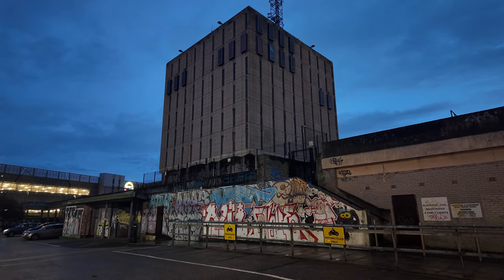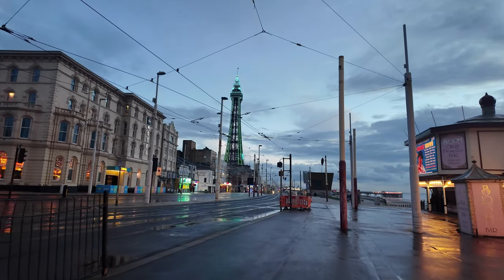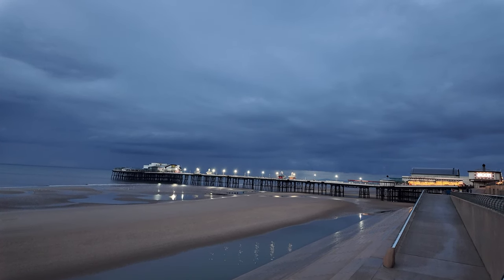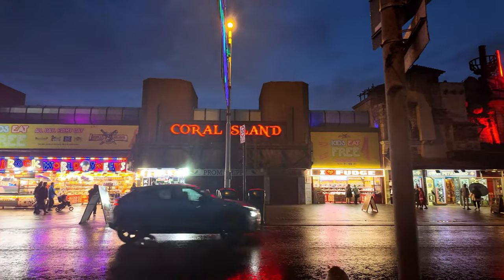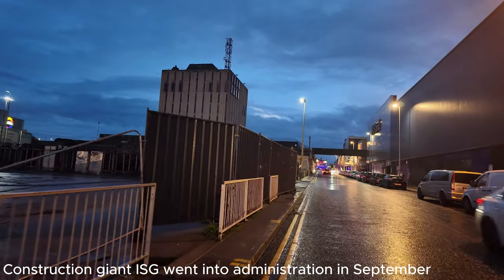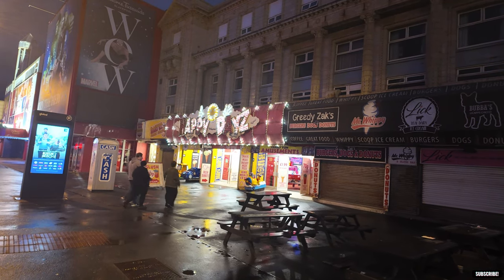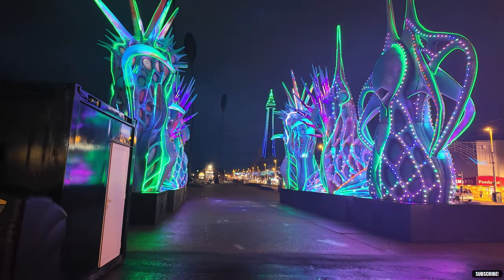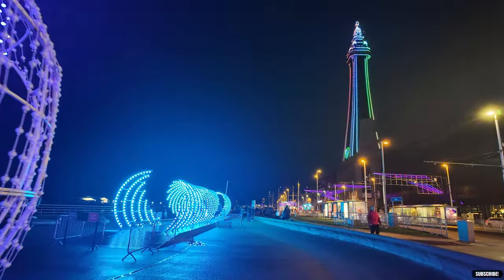MAJOR blow to Blackpool's new £40m courthouse delayed after collapse of contractor!!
🚧 BIG NEWS for Blackpool! 🚧 In this eye-opening video, we dive into the current state of Blackpool's new £40m courthouse project—now facing unexpected delays after the shocking collapse of its contractor! 🏛️ Designed to transform the legal landscape in the region, this major construction has hit a major snag. The brakes have been pulled on ambitious plans to build a new £40m courthouse in Blackpool - after the main contractor on the development fell into financial difficulties.

Construction giant ISG went into administration in September with the Blackpool scheme among 22 projects the company was reported to be working on for the Ministry of Justice. It had been hoped work would begin early next year to build the new courthouse on the corner of Devonshire Road and Talbot Road, with completion expected in 2026 – but that time-scale has now been derailed.  A report to a meeting of the council’s Tourism, Economy and Communities Scrutiny Committee says: “Development of the new courts buildings at the Devonshire Road site was due to commence in early 2025 with a view to completion in late 2026 though this is now likely to be delayed because of the main contractor, ISG, going into administration in September.”
The report adds: “Efforts are ongoing to complete the decommissioning of the existing courts building on Bonny Street in order to move towards demolition in light of issues with anti-social behaviour associated with the site. Tender documentation is now being prepared to identify a suitable contractor to undertake demolition on the site. Heads of terms for the transfer of land at Devonshire Road have been agreed, with transfer to take place prior to the start of construction.”
The existing courthouse and the former Bonny Street police station which has been empty for several years, are both due to be demolished.